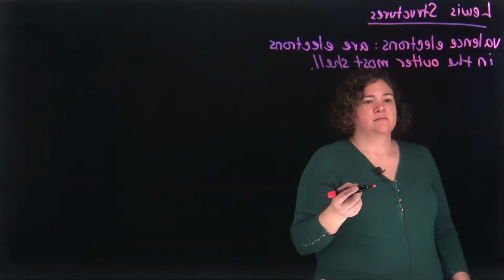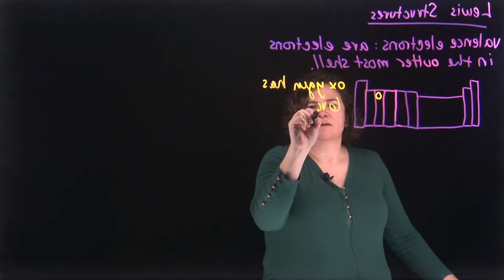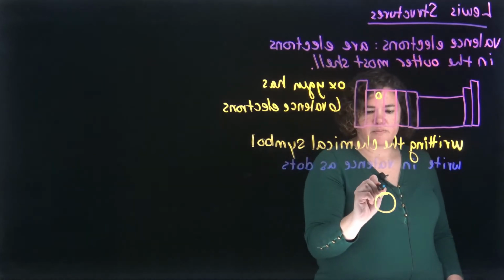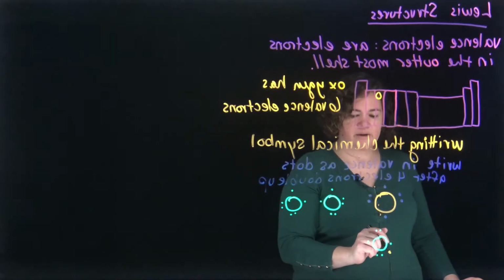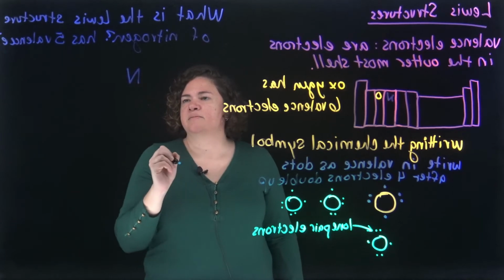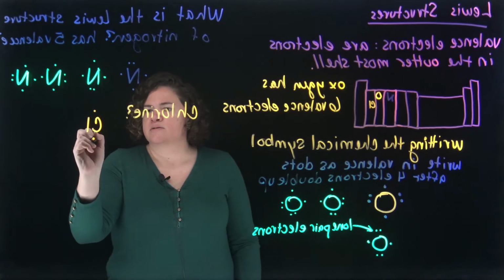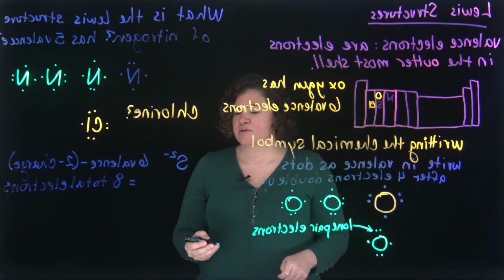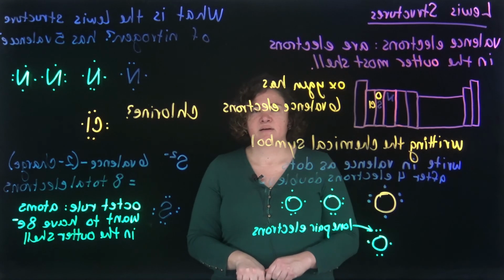100 05 Lewis Structures Atoms